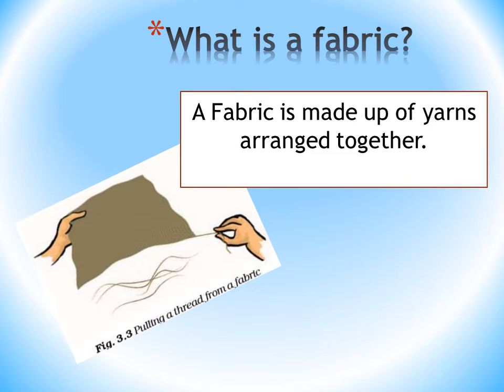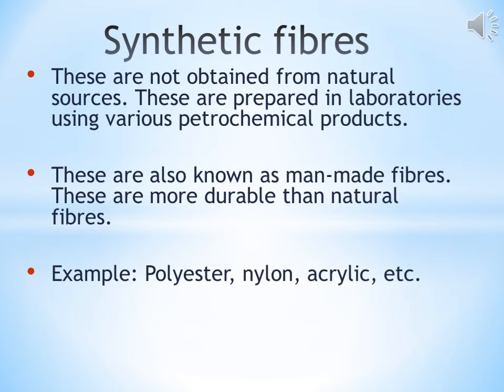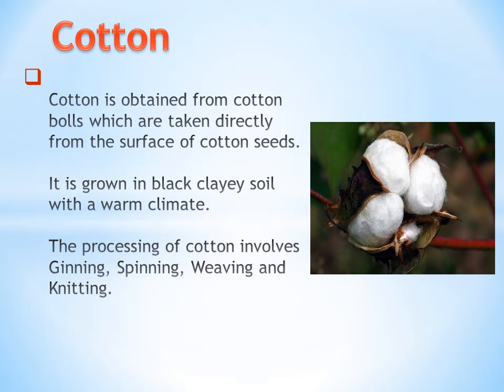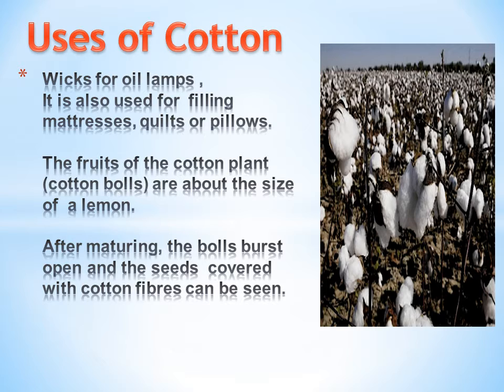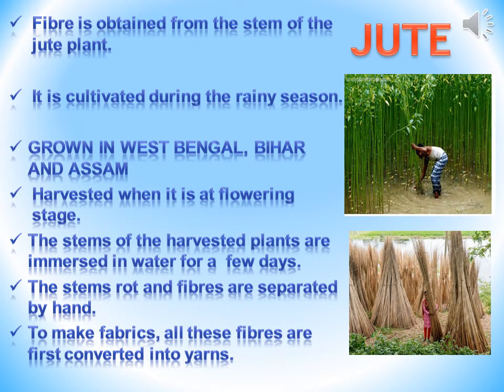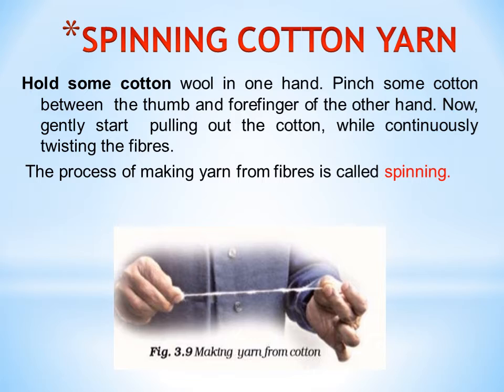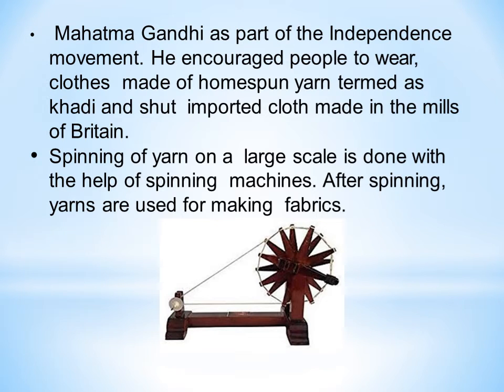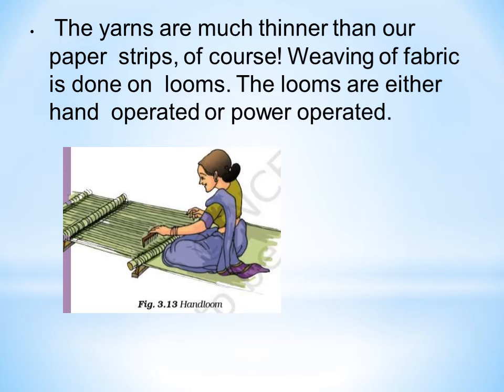CBSE: GRADE - 6 FIBRE TO FABRIC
Explains in detail about the sources of fibre and how they are changed into fabrics.